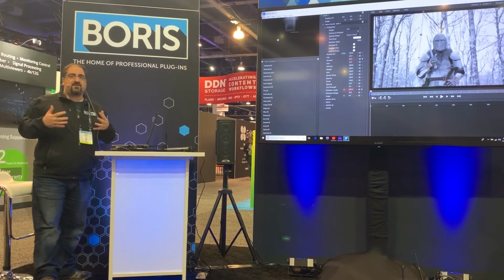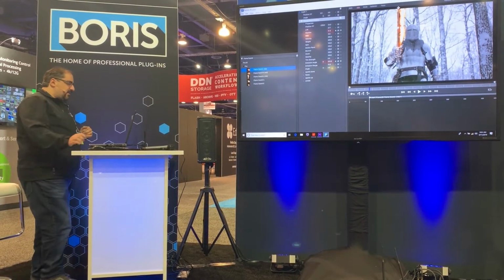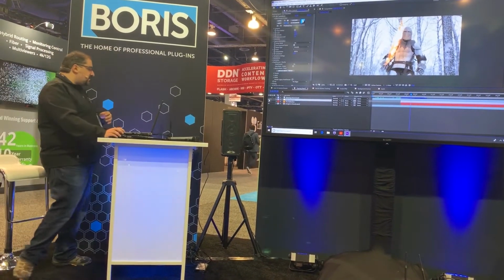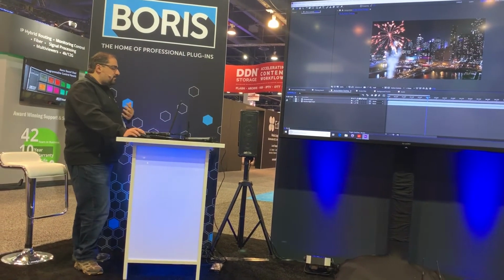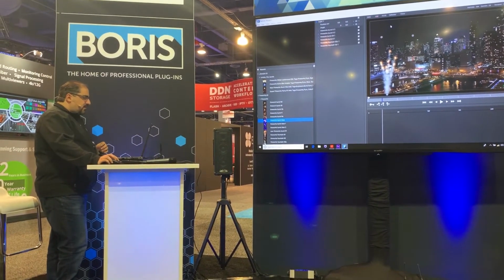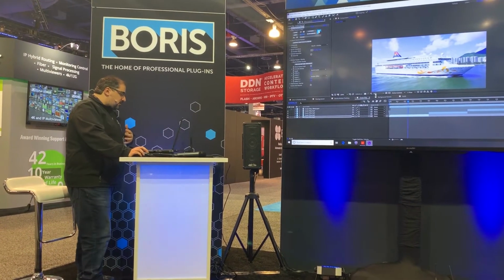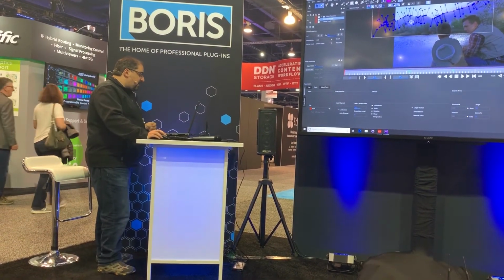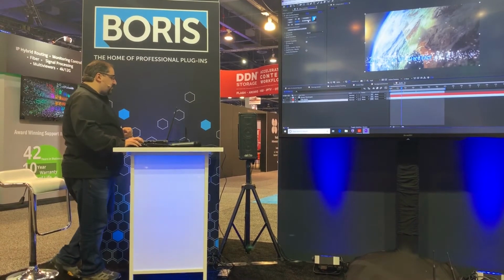Particle Illusion Demo NAB 2019